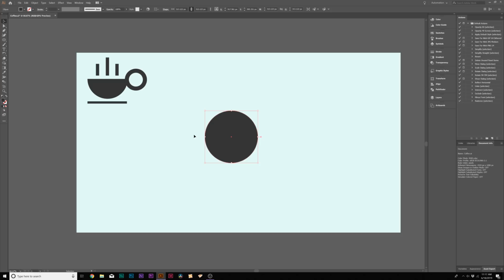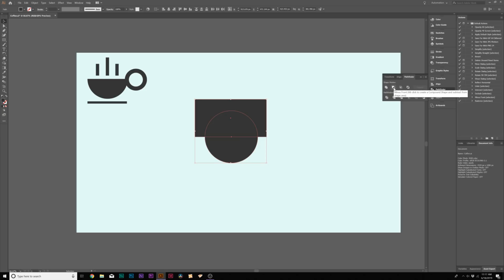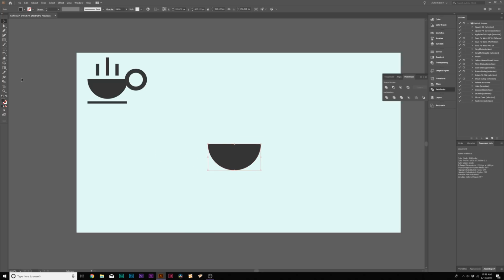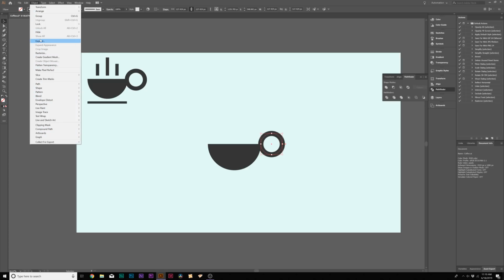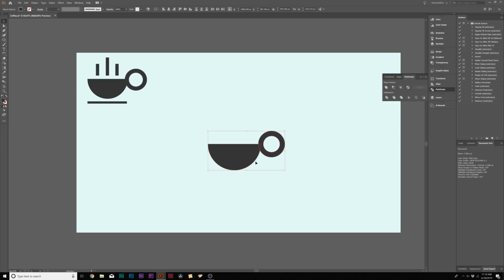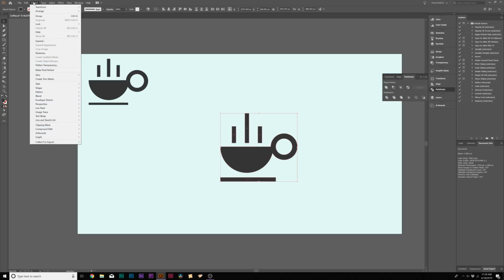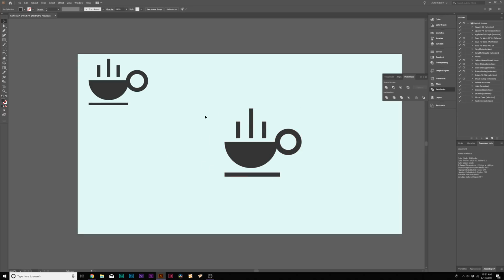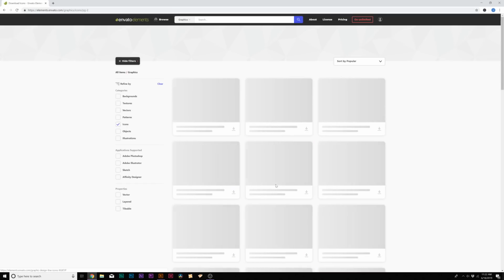Create an Icon Coffee Cup | Adobe Illustrator Beginner Tutorial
Learn how to create icons in Adobe Illustrator! In this quick and exciting tutorial, learn several crucial icon design techniques by designing a coffee cup! Learn how to use shapes and combine them to create one epic cup of coffee!